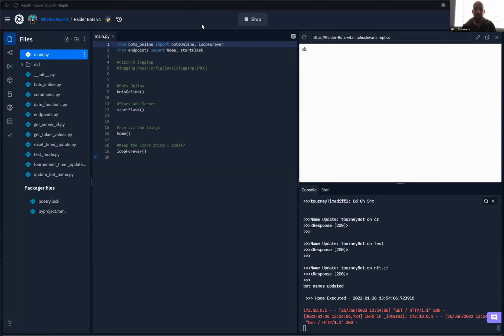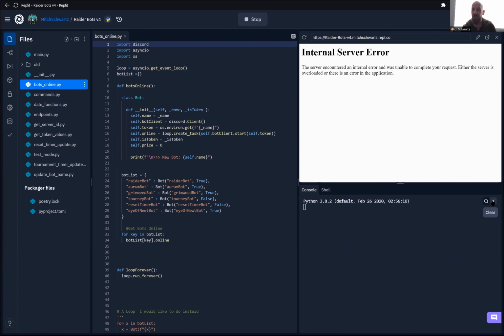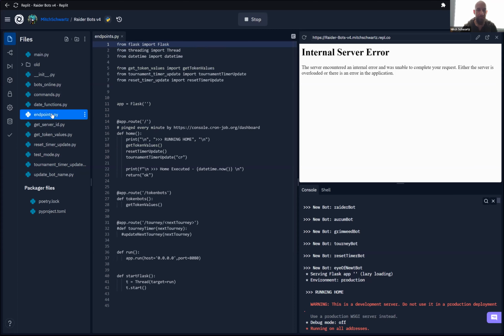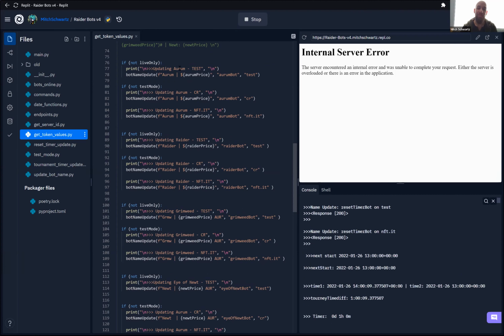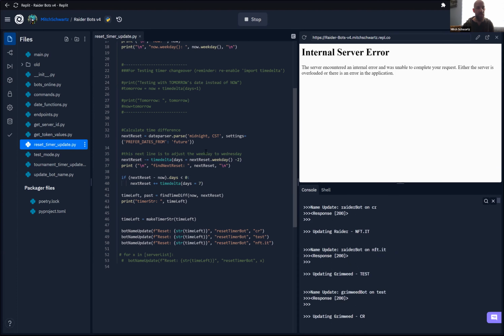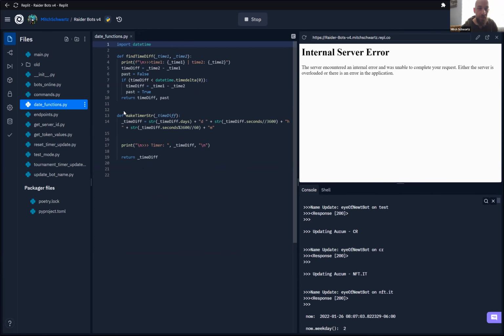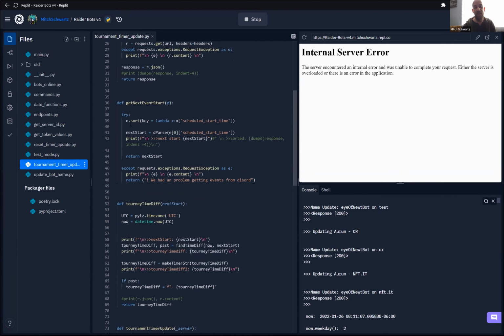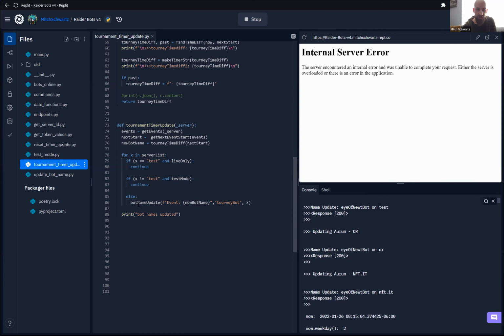Discord Bots V4 - Building and hosting multiple discord bots in one python script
Editing to come but Agile says not to hold out on you guys if this video could bring value now, so here are some TIMESTAMPS:
00:03 - Overview
01:20 - how to keep multiple bots online
05:50 - Triggering bot actions with cronjobs
07:37 - Getting token values from nomics API and updating our discord bot names
13:38 - Weekly countdown timer bot for discord
20:16 - Getting events from discord and finding the start time of the next event